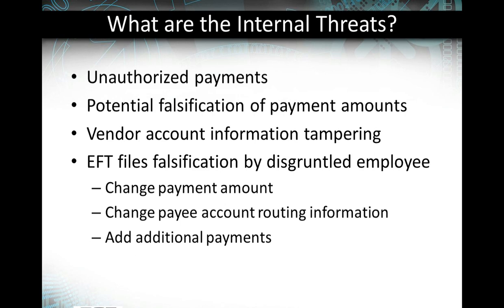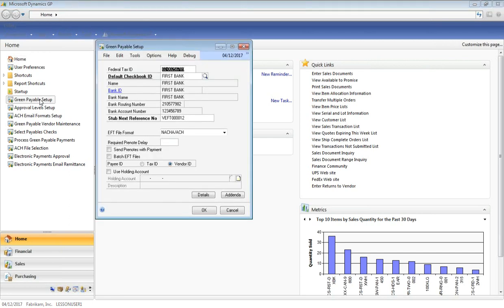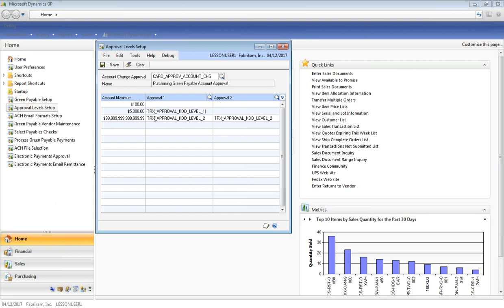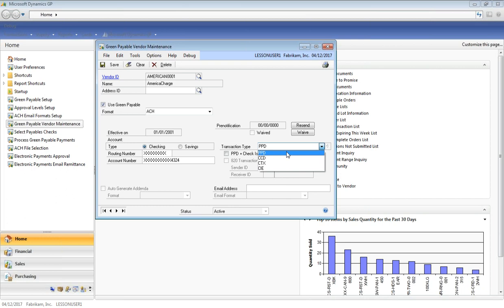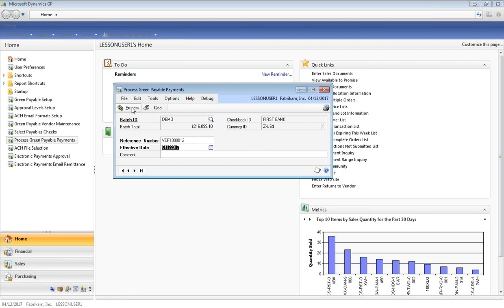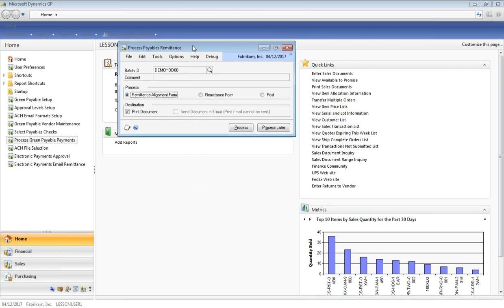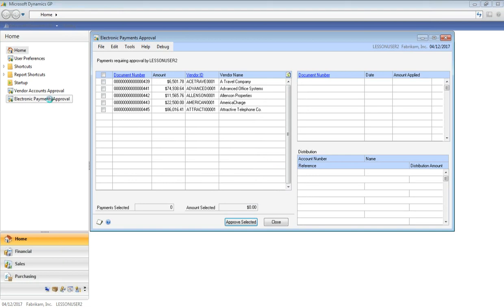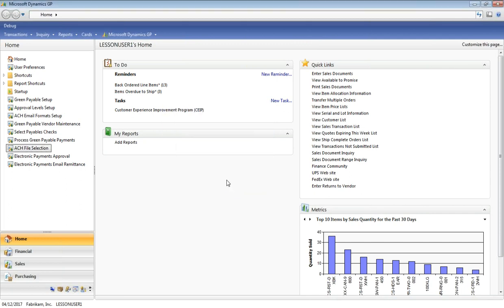GP Add-On ISV Weekly Webinar Series BGE Green Payables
Green Payable is the most advanced epayable payment automation solution for small and midsize businesses. It supports some of the most advanced ACH/EFT formats, like J.P. Morgan ACCESS, in addition to all traditional ACH and financial EDI formats. It integrates with Microsoft Dynamics GP Payable and Payroll Transactions and Cards Menu to provide a seamless process from creation of payment voucher to authorization to settlement, for both vendors and employees. It can be used for direct deposit by employers, to set aside child support payment from employee's payroll to remit to state agencies, as well as handling all the government tax payments electronically.